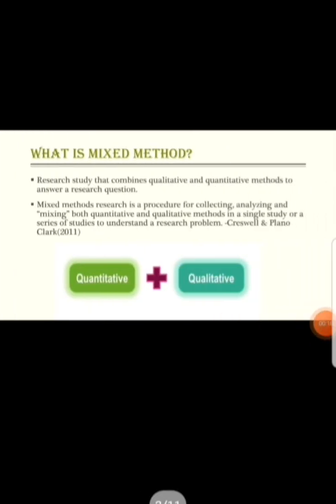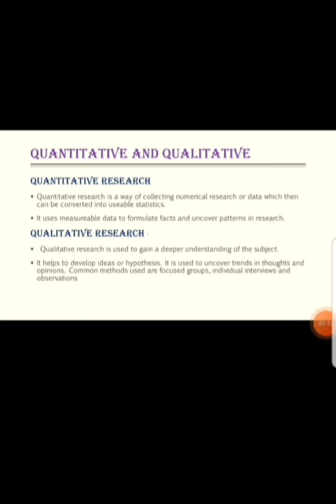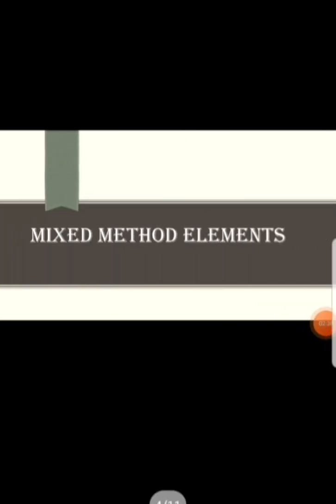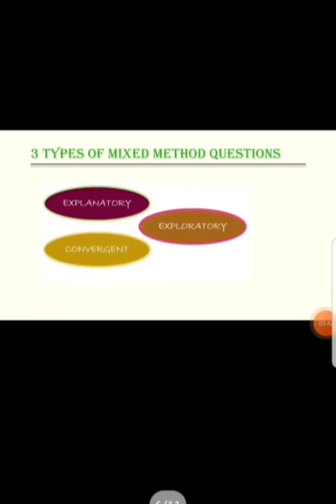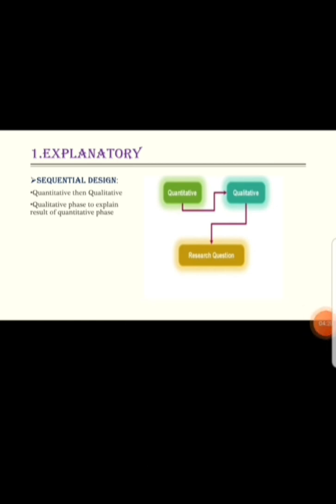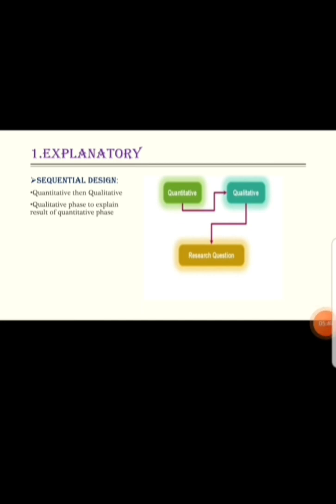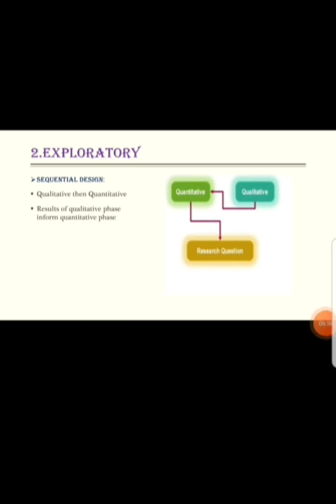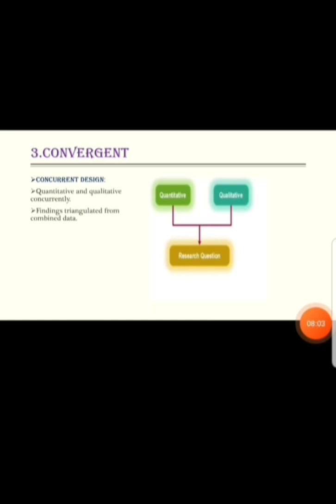Simple explanation of Mixed Method in research 70-Sadaf Memon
70-Sadaf Memon-Mixed Method